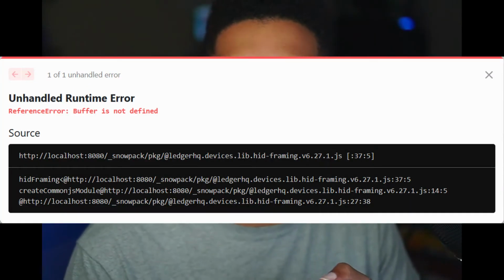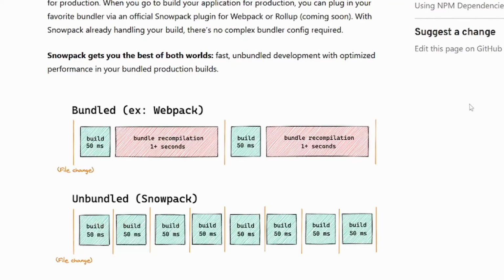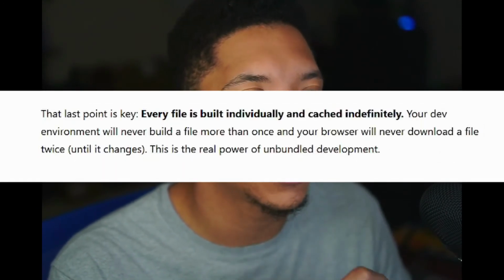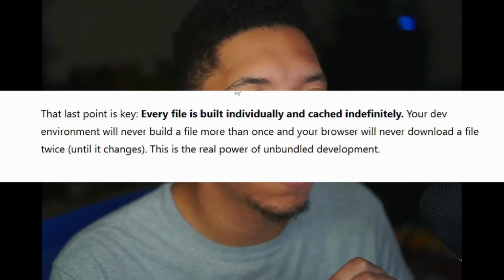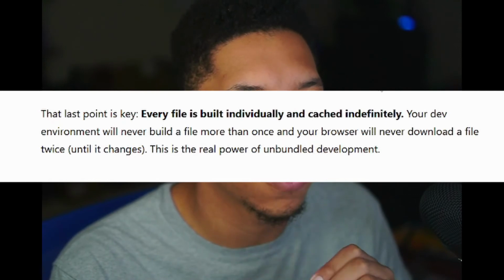The Buffer problem Google couldn't solve (Snowpack Node Polyfills)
I spent 4 days trying to solve a dependency issue I had with the "Buffer" node built-in. Turns out is was solvable in 1 minute.

I have a store where I sell some of my mech. Check it out!

Music
Prince Charles Beats - Street Godfather